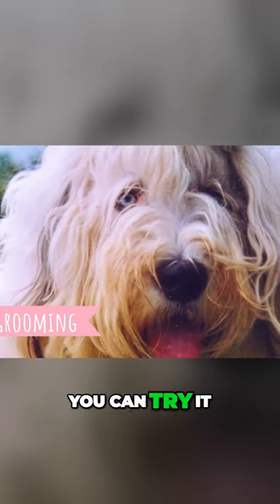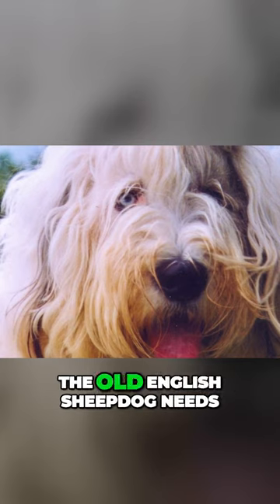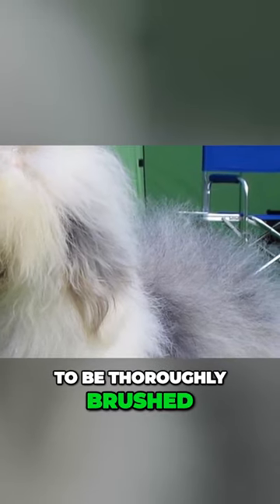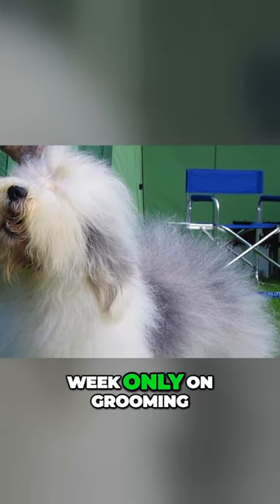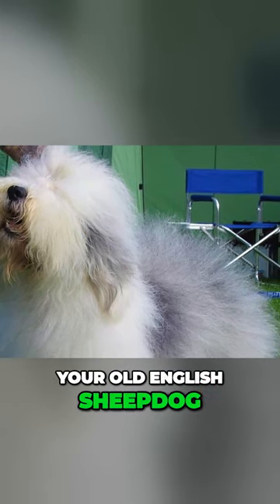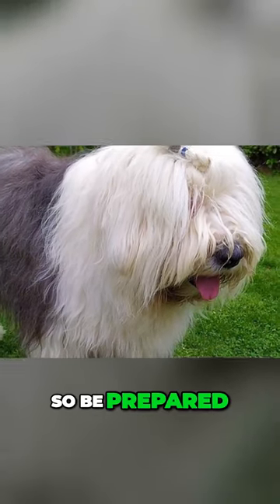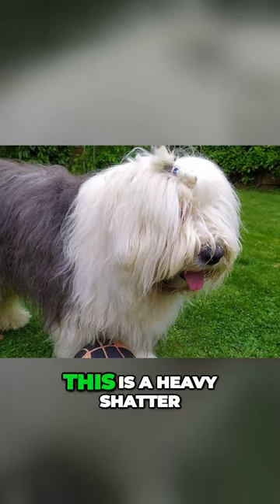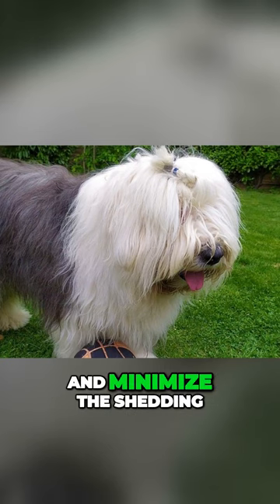Old English Sheepdog - Ultimate Grooming Challenge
Short Old English Sheepdog description:
Old English Sheepdog might look like giant balls of fluff, but under all that coat is a solid and pretty powerful dog. The average height should be between 22-26 inches which is 55-66 cm and weight between 30-46 kg, which is 66-101 pounds. The females are naturally little bit smaller than males.

It is true, that the Old English Sheepdog is a very intelligent breed, but they are not pushovers to train. It is because their independent nature. They are pretty strong willed and they need consistent and firm leader. But they are capable of becoming extremely obedient dog that knows tons of tricks and commands.